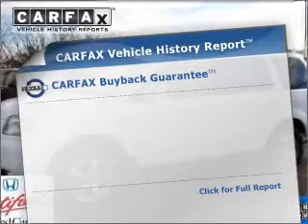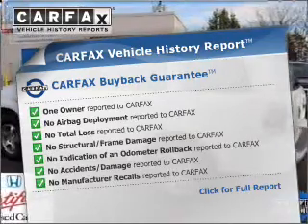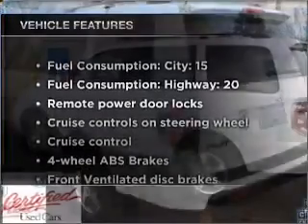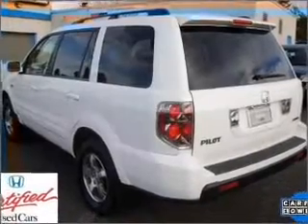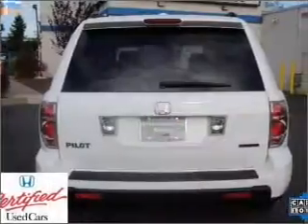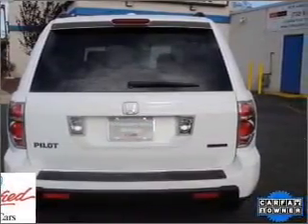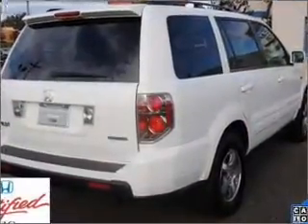2008 Honda Pilot - Old Bridge NJ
Year: 2008
Make: Honda
Model: Pilot
Trim: EX-L
Engine: 3.5 liter 6 cylinder 24 valve
Transmission: 5-Speed Automatic
Color: Taffeta White
Mileage: 48500
Address:
1101 US highway 9